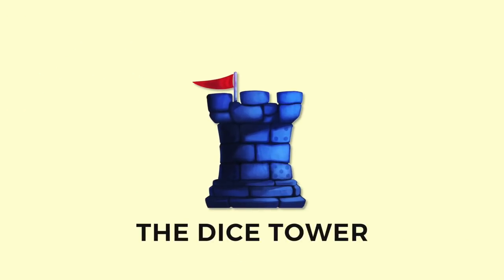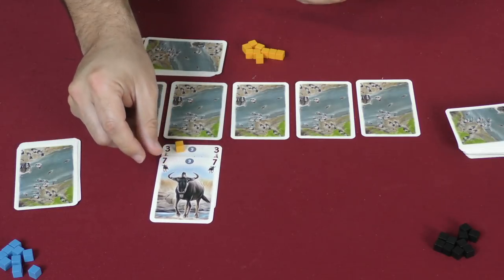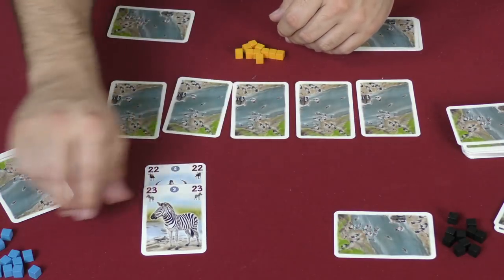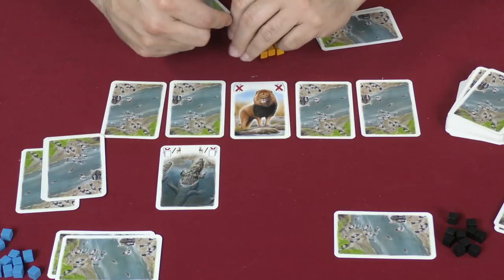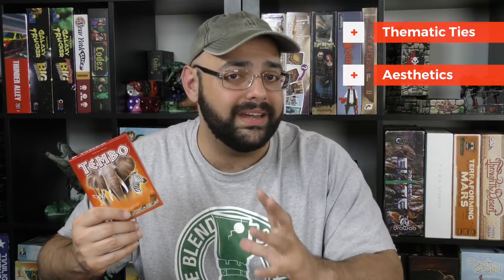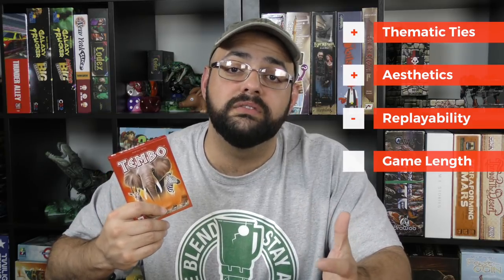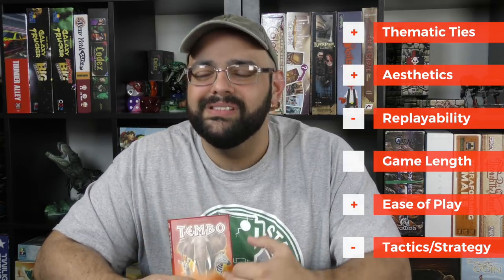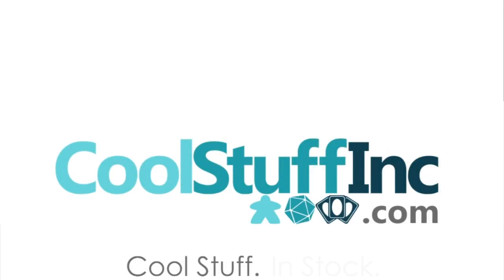Tembo Review - with Zee Garcia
Zee avoids the elephants and crocodiles as his animals attempt to cross the river safely in this simple card game.